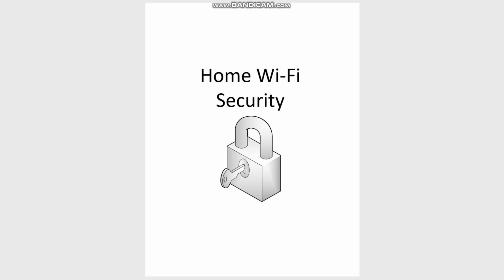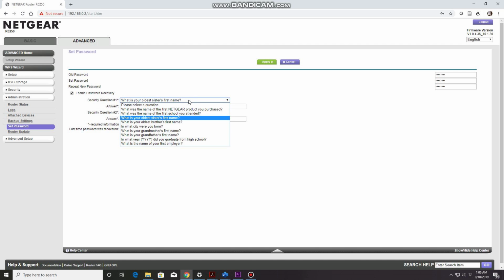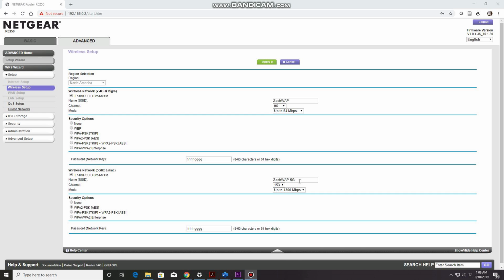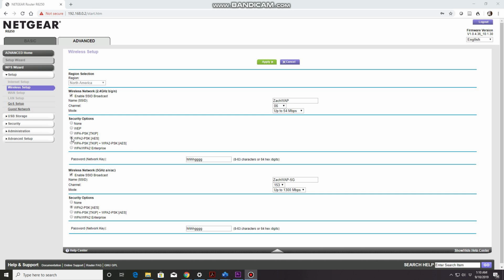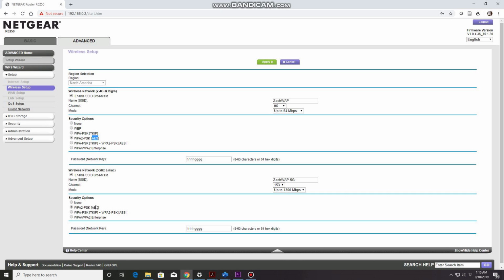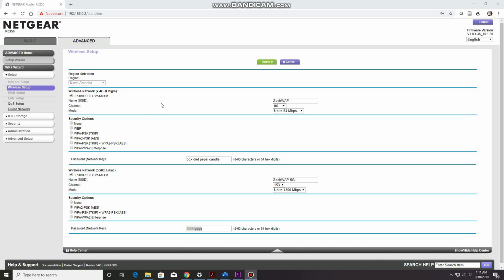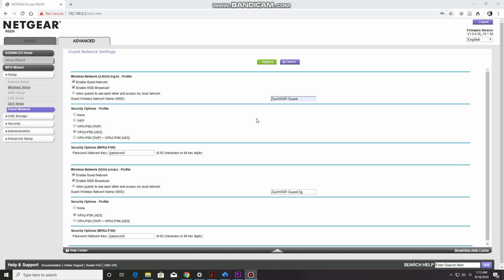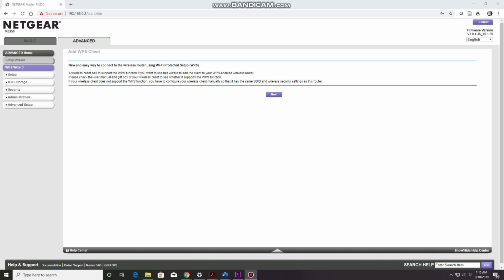3 - Home Wi-Fi Security Best Practices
Zach recommends some home Wi-Fi security best practices.